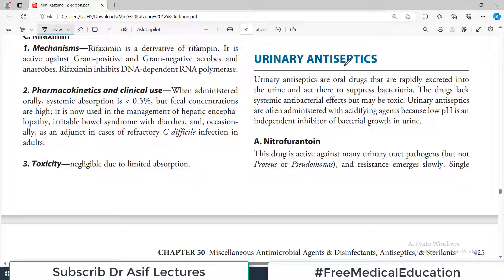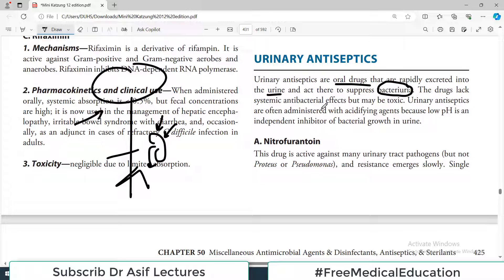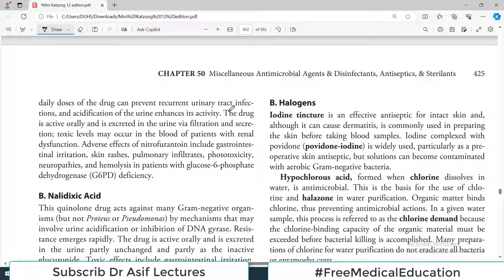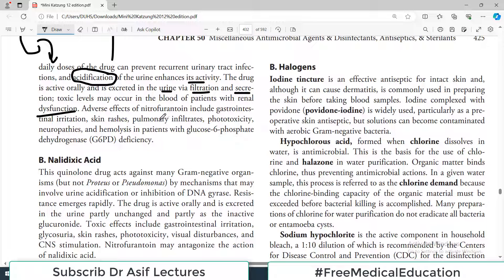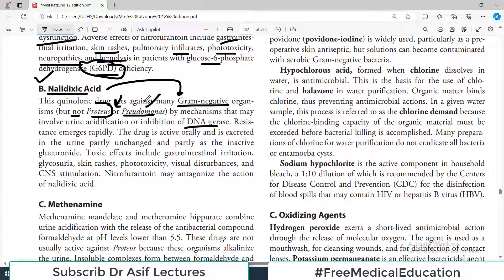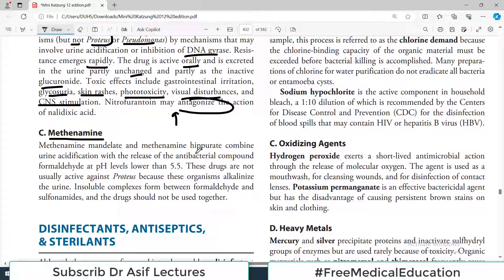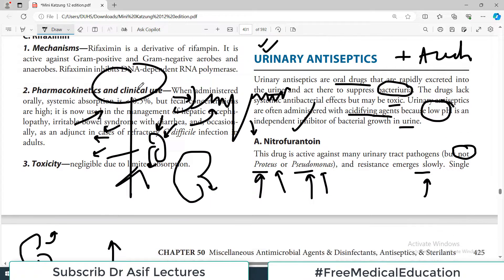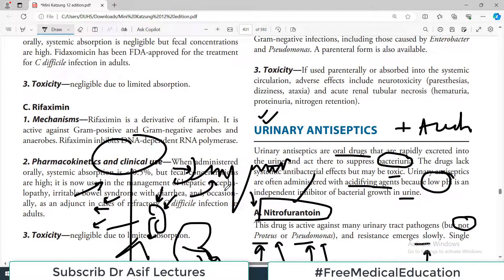Chp#50 | Mini KATZUNG Pharma | Urinary Antiseptics | Dr Asif Lectures